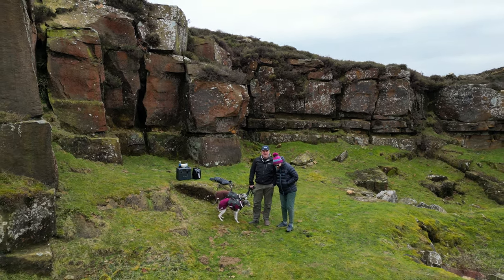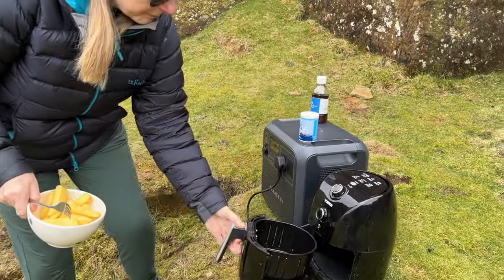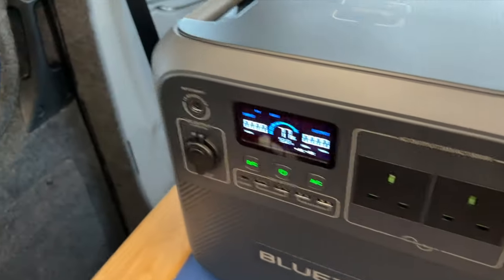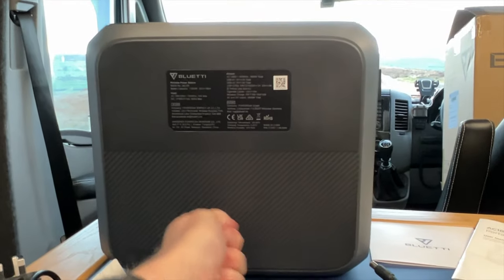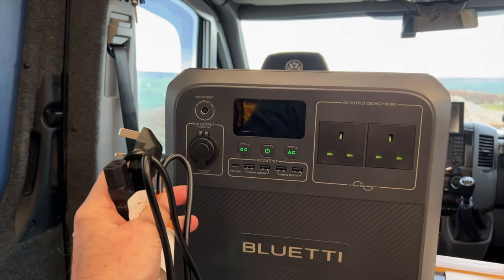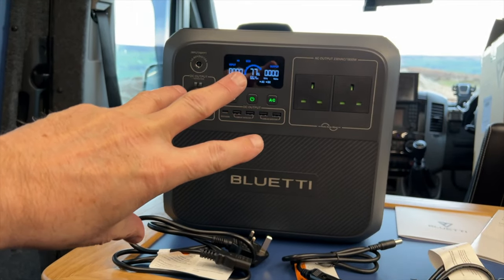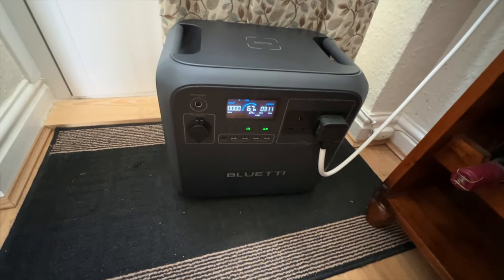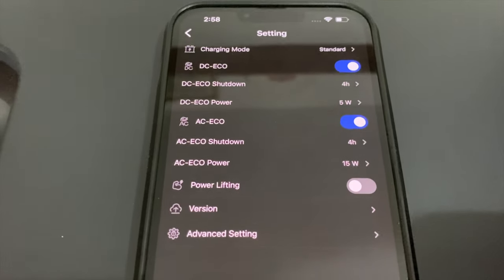The New BLUETTI AC180 Solar Generator ￼￼ (amazing price) 👍👍👍￼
This video all about the new AC180 solar generator from BLUETTI
We show how it can be used in a camper van, outside and for off grid backup.

20GBP discount ￼code:

 OnemanandhiswhippetAC180